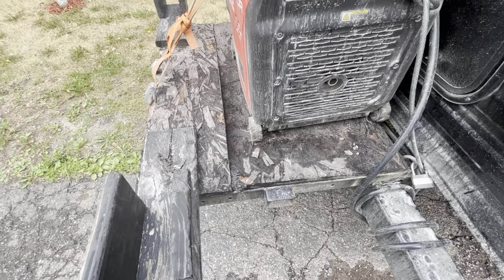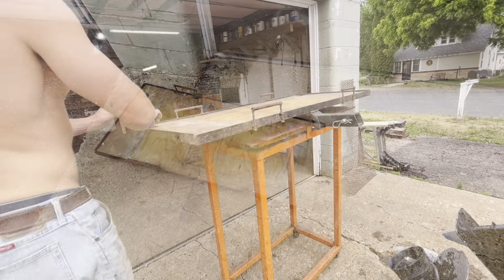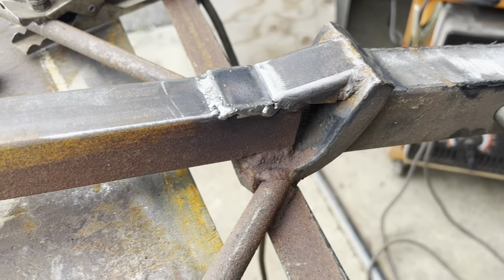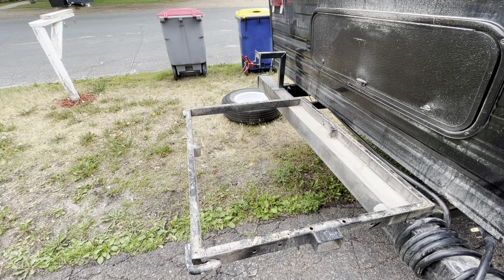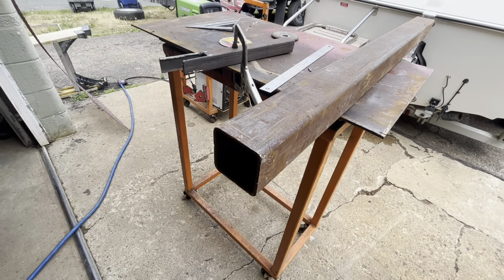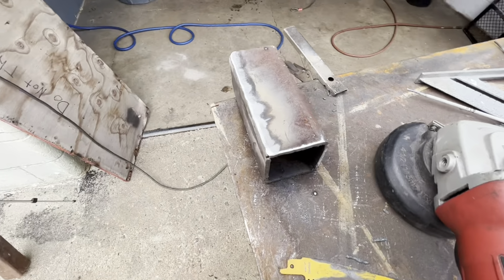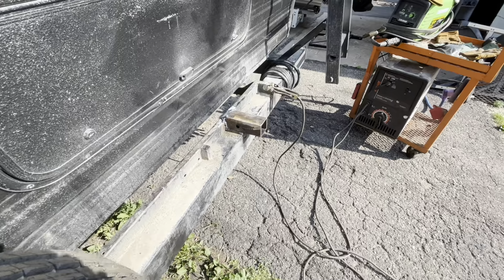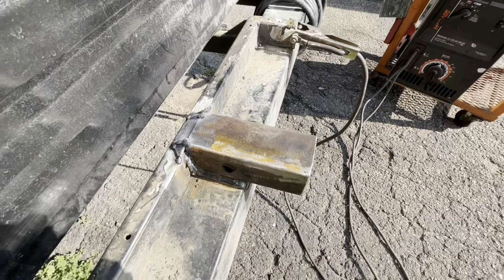Building a Generator Rack on a Travel Trailer